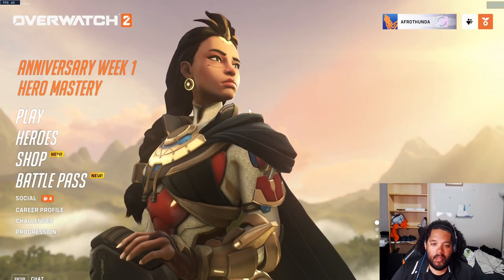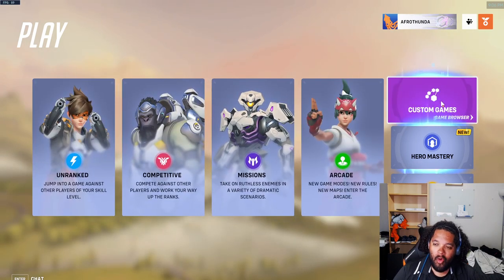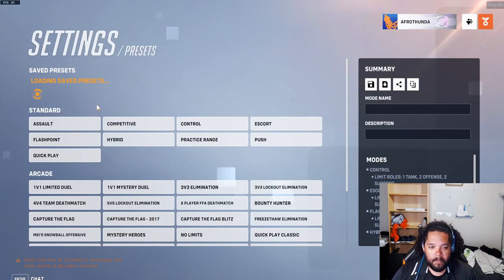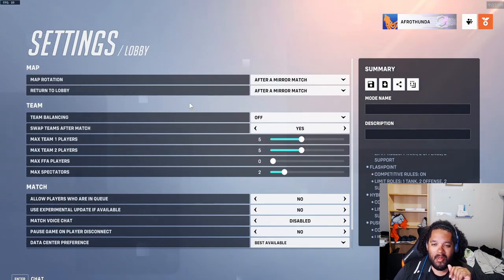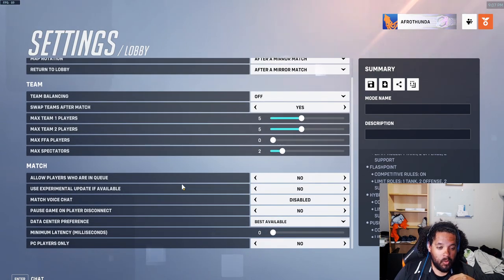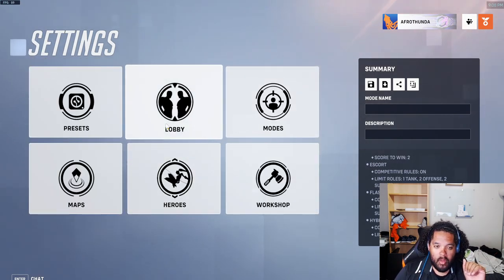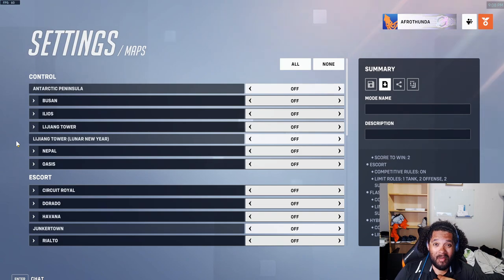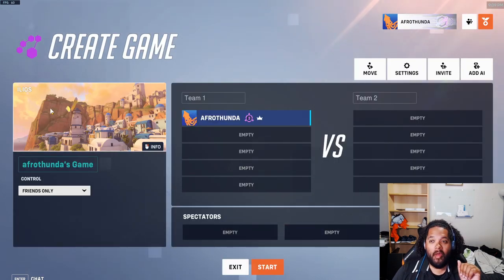Creating an Overwatch 2 Lobby for PlayVS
A walk thru for lobby creation in PlayVS

Lobby management is an important part of the Game Day experience. Delays in lobby creation and misplays in lobby management can be frustrating at the smallest, and in the most extreme may require adjudication from a PlayVS moderator if things go really wrong!

Take a second to watch this video to make sure you're confident and ready to manage your lobbies.

1) Set settings to competitive. This is especially imperative for round 3 (and round 4 if necessary).
2) Invite your teammates & invite your opponent.
2a) You may invite from your friends list, from your nearby players list, and by manually entering the players battletag.
3) Home team (managing lobby) selects the 1st map. Loser picks the next map, winner picks side (rounds 3 & 4).
4) Check the PlayVS handbook to see which maps are available for play.
5) Spectators may be invited if both coaches agree to spectator terms. Players should ideally only spectate their team. Coaches and streamers may spectate all, but coaches should make sure they have a clear mutual understanding.